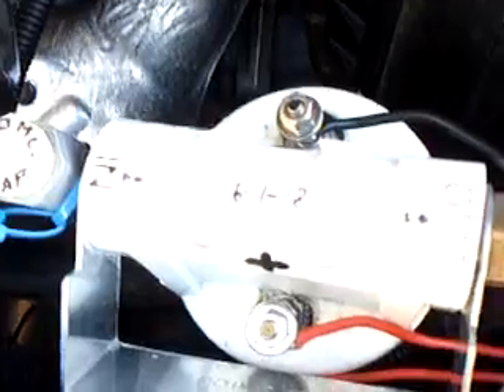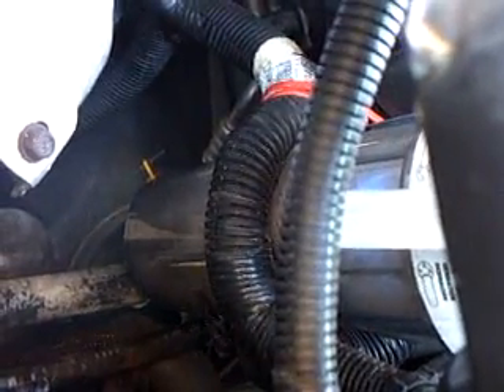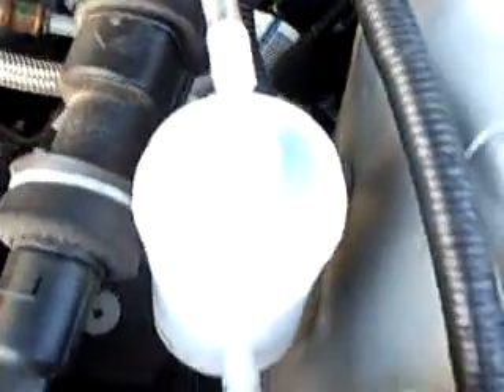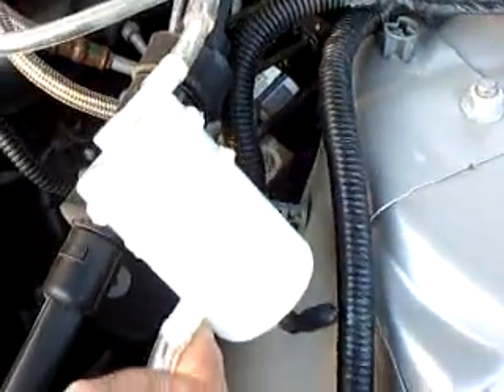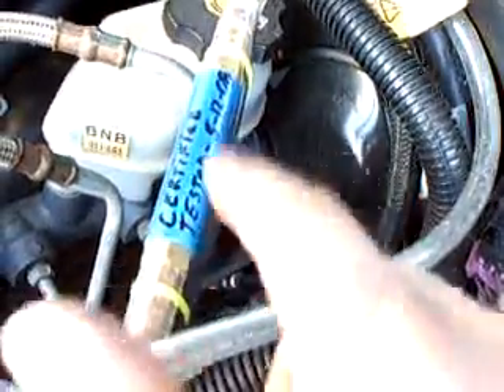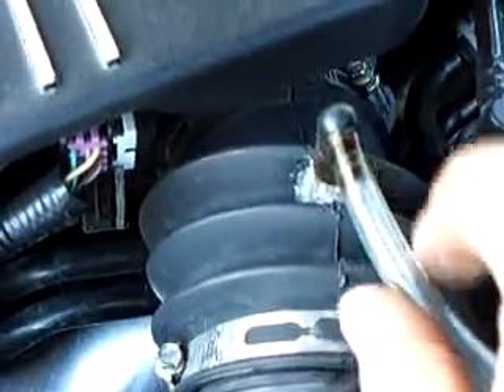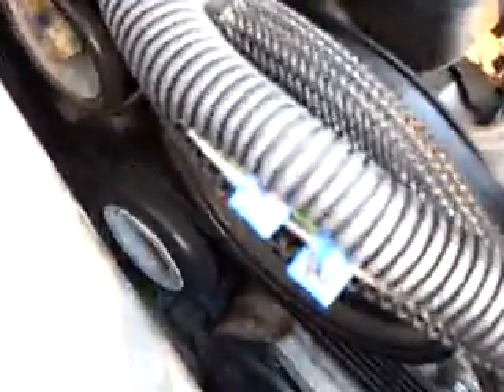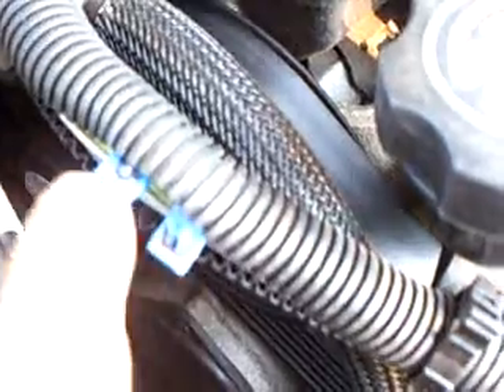#002 HHO Impala Cell Installed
1050ML/Min  @ 21-22 Amps  11.75V
MMW = 4.25